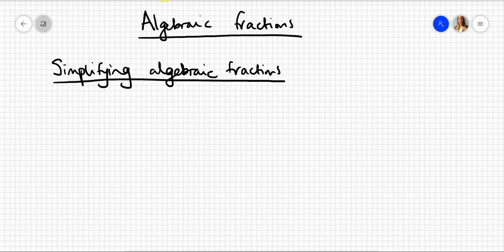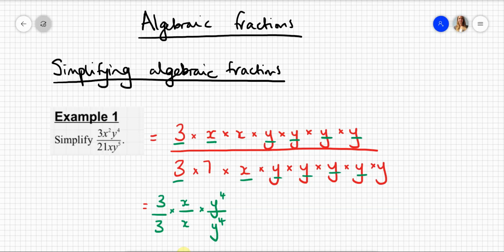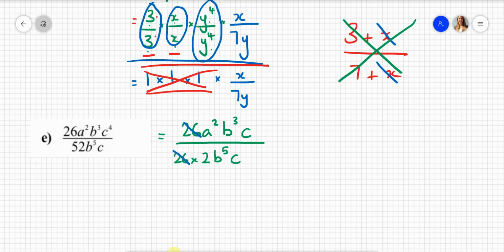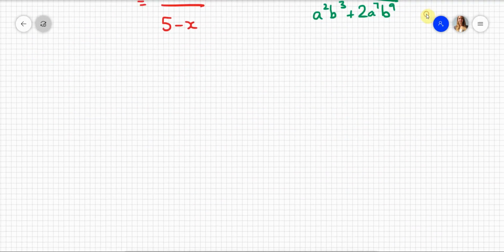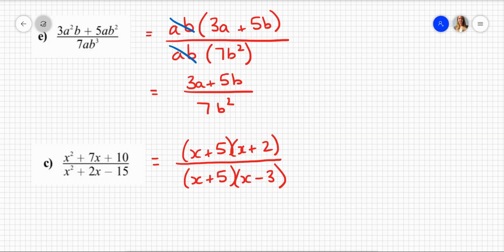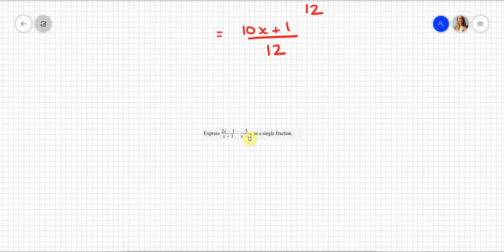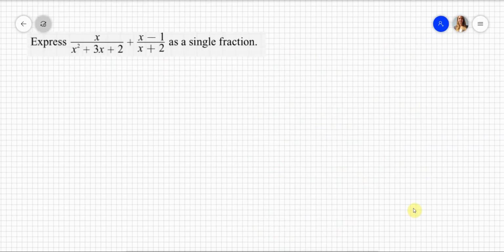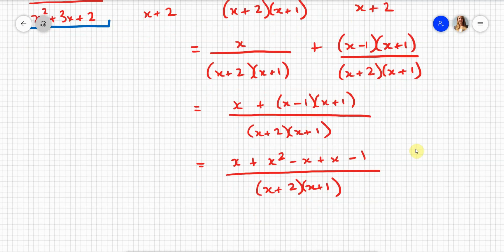Year 10 Wednesday 3rd February - Algebraic fractions